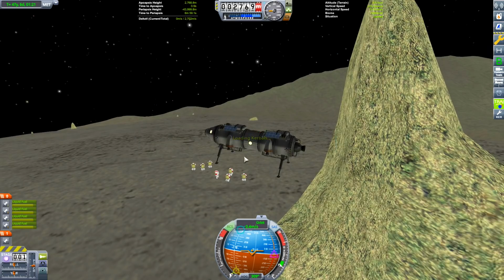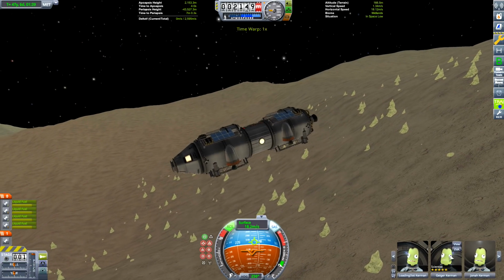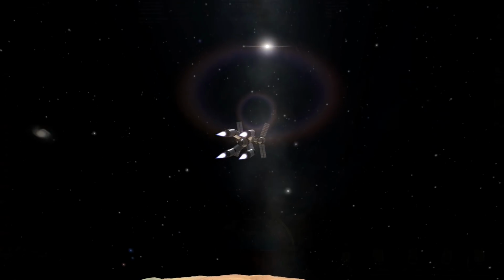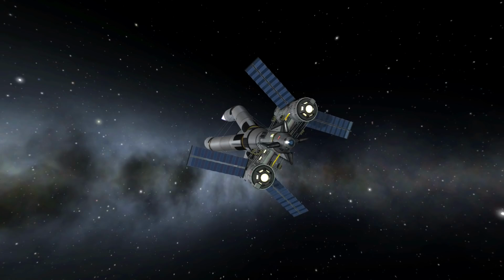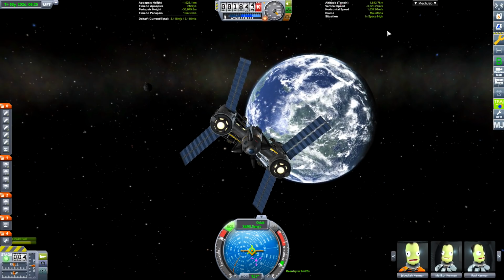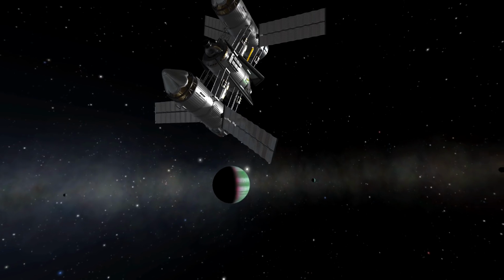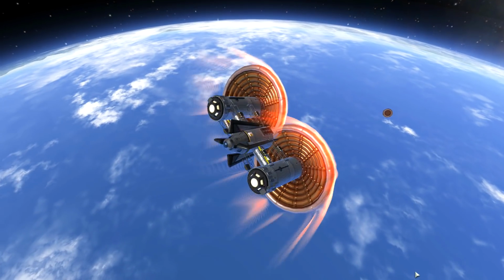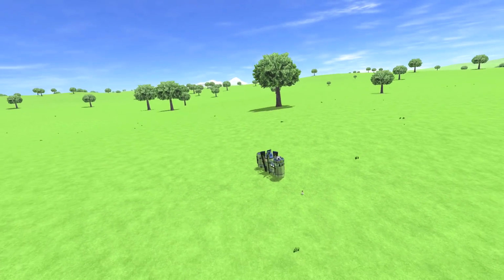Return of the Kraken Hunters - Kerbal Space Program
Jool Quest Return of the Kraken Hunters from Bop and Pol from the Jool System. Will the Kerbals survive and will we lose more Kerbals like last time?